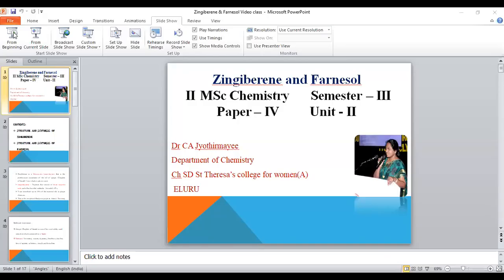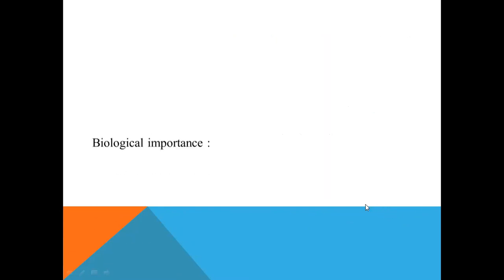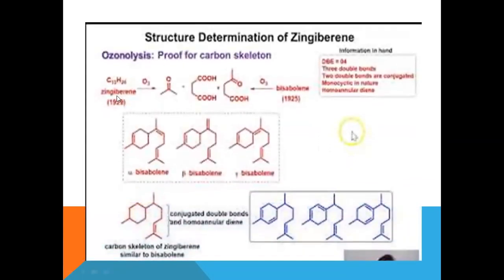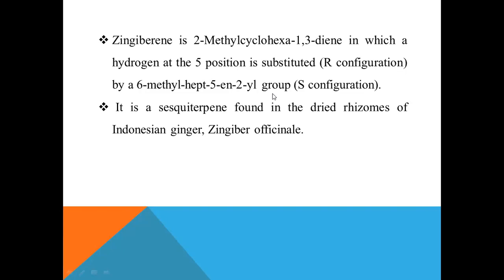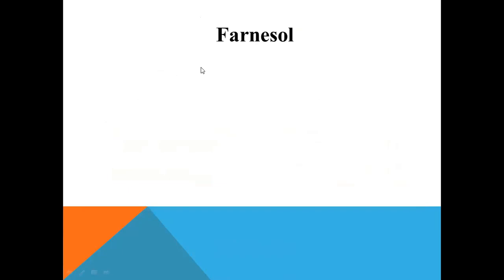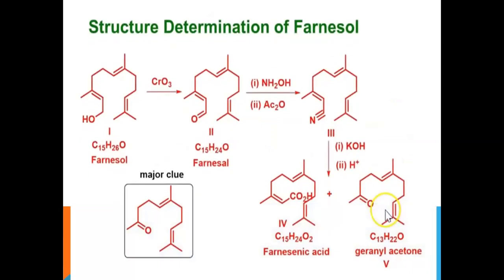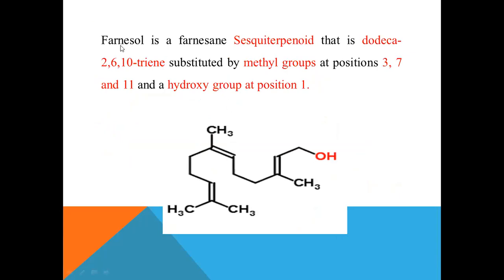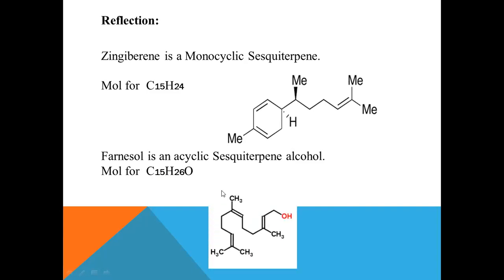Zingiberene and Farnesol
Structure and synthesis of Zingiberene and Farnesol